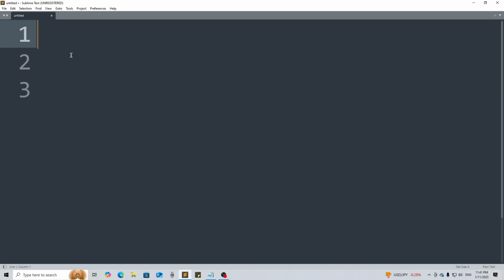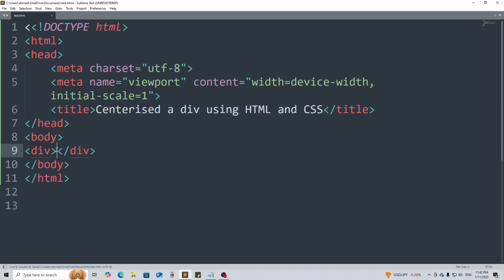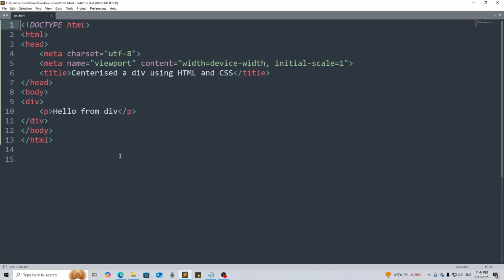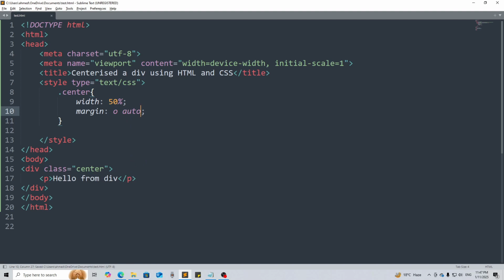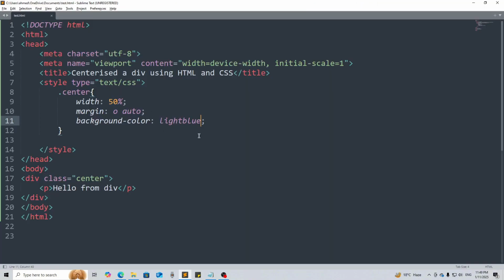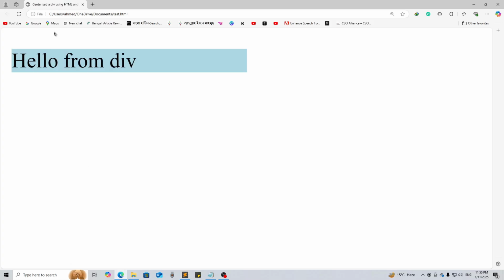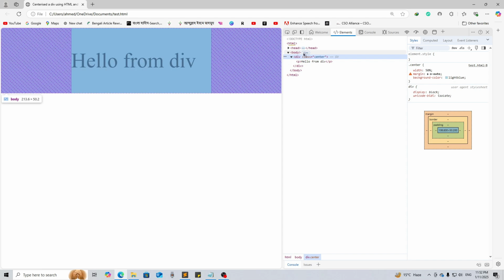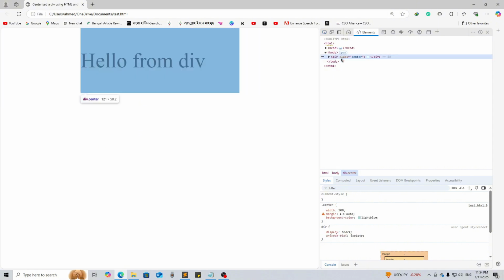How to Center a Div using only Html and Css